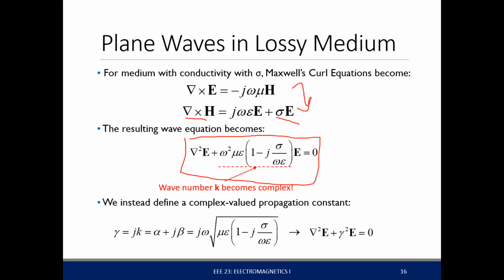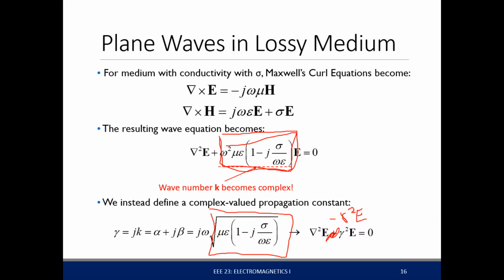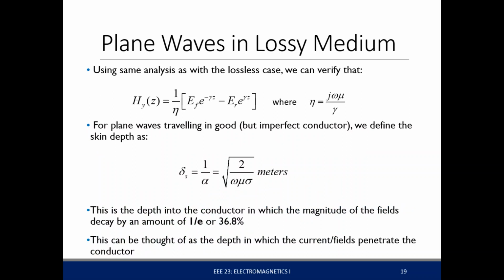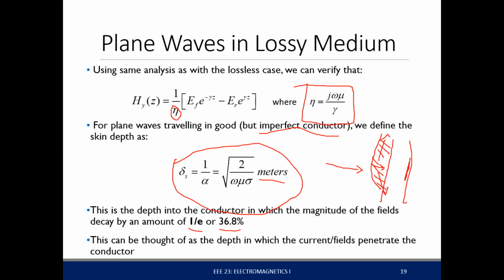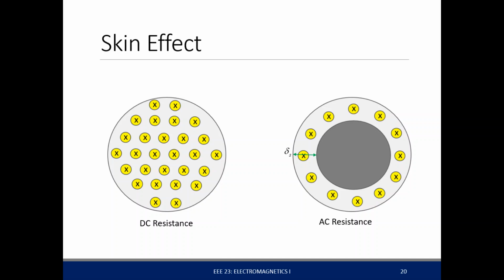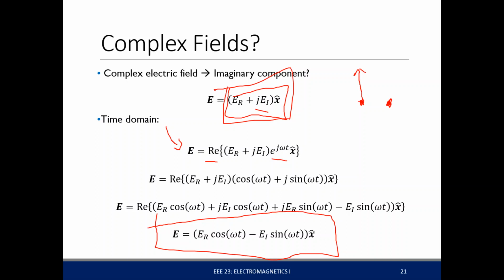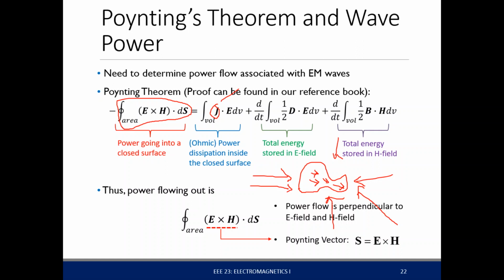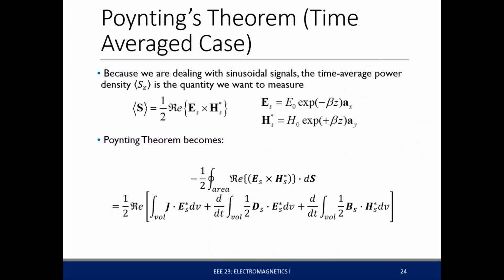Electromagnetics - Plane Waves in a Lossy Medium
Plane Waves
-Propagation in a Lossy Medium
-Skin effect
-Poynting's Theorem